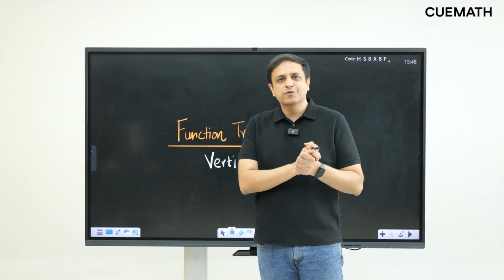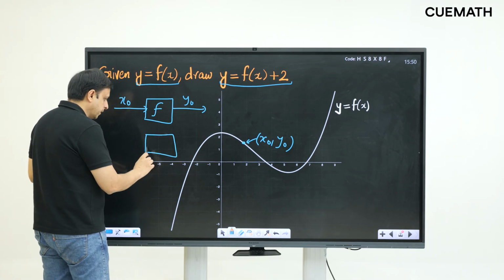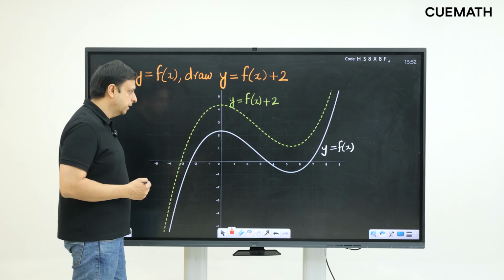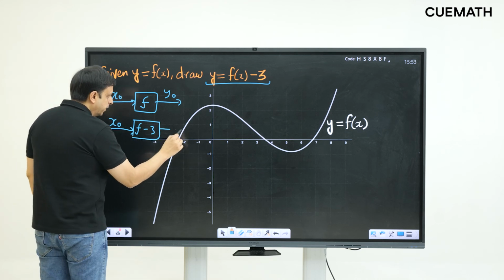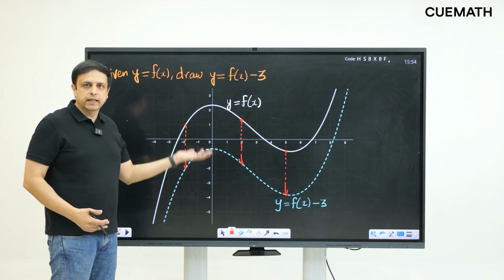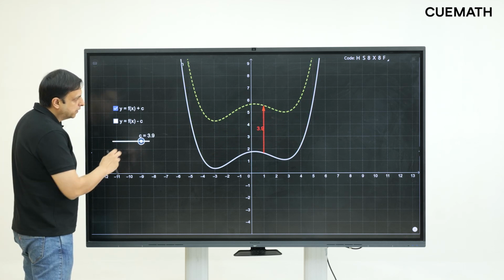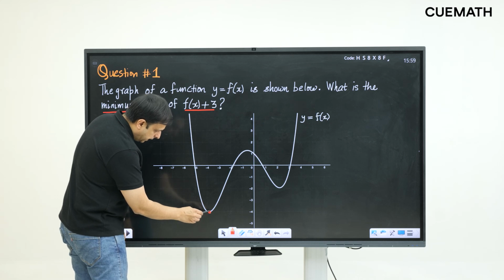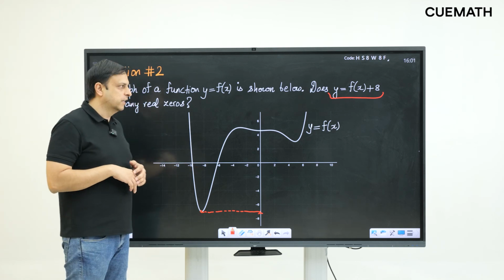Transformations of Functions #1 | Vertical Shifts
Transformations of functions is one of the most important building blocks of functions. The first video of this series will help you develop an intuitive understanding of the simplest transformation, i.e. the vertical shift (translation), and prepare you for questions across different high school quizzes and tests!